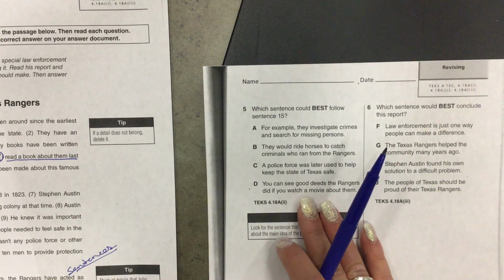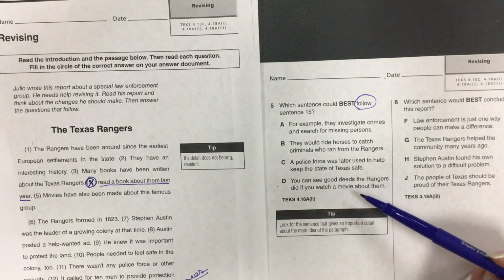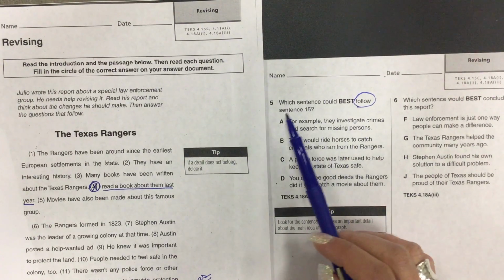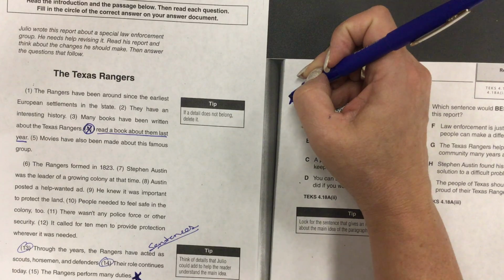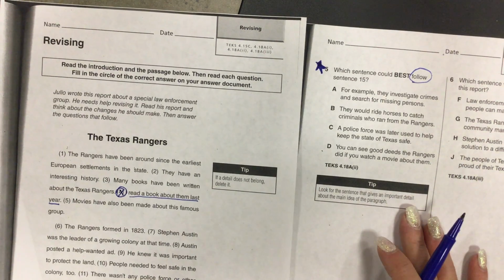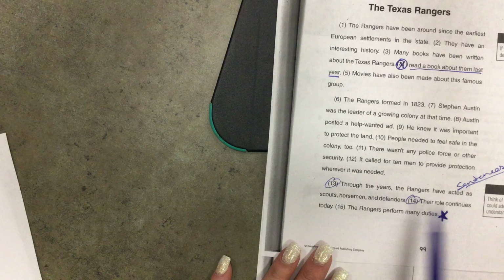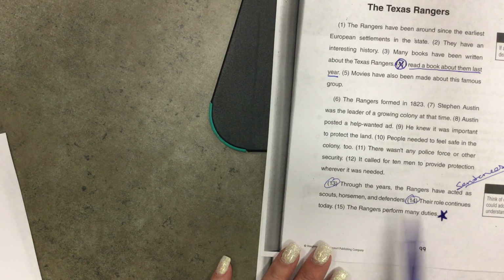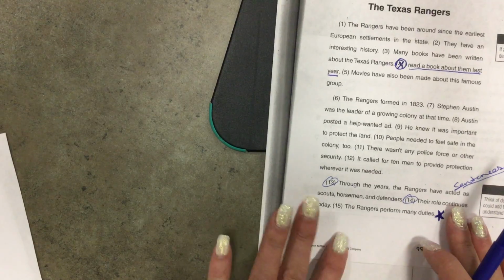Inserting a Sentence